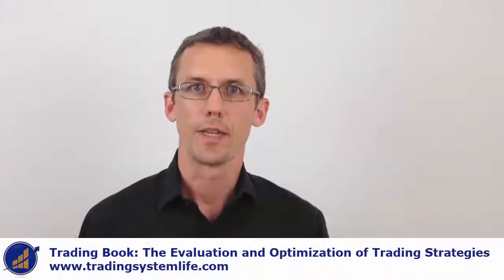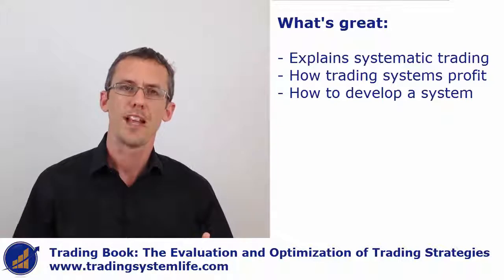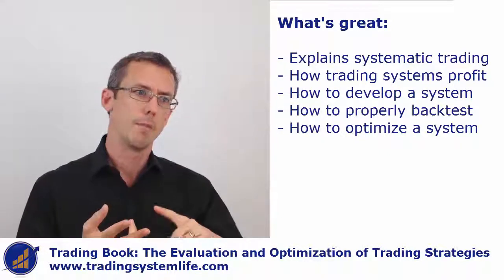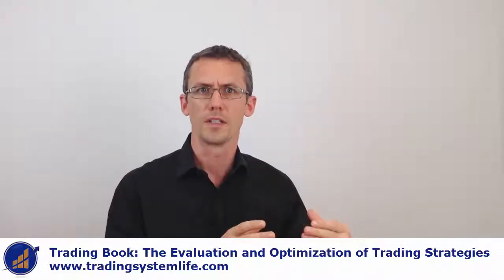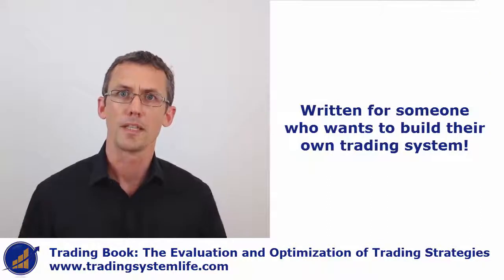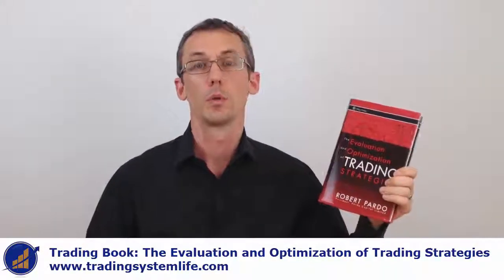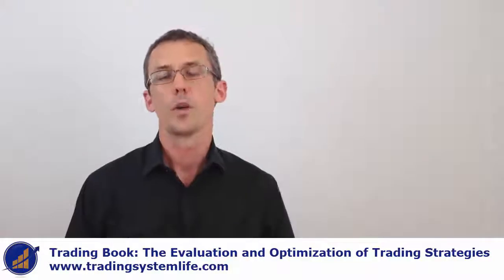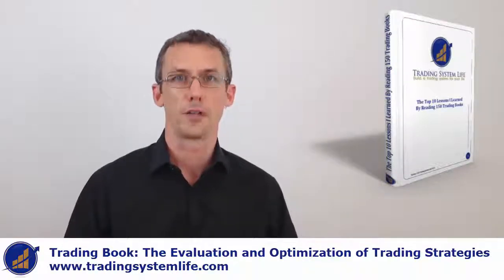Trading Books: The Evaluation and Optimisation of Trading Strategies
Trading Books are a dime a dozen and truly outstanding books like 'The Evaluation and Optimization of Trading Strategies' by Robert Pardo are rare.

This book gives and excellent explanation of what trading systems are and how they work. It goes on to explain the trading system development process and how to correctly optimize a trading system.

Pardo explains how to build a trading system which is 'robust' and which will continue to work into the future using an optimization process called Walk forward analysis.

This is one of the best trading books I have read and it is by far the best book on the trading system development process that I have yet come across.

The evaluation and optimization of trading strategies is a must read for all system traders. If you are developing a trading system and you have not read this book then you will be making trading mistakes that can be avoided with the proper process that Pardo describes.

Overall I give 'The Evaluation and Optimization of Trading Strategies' 5 out of 5 and I think that every serious system trader should have this book on their bookshelf.